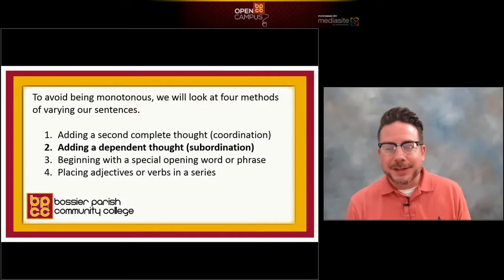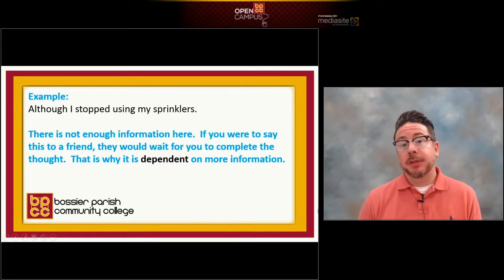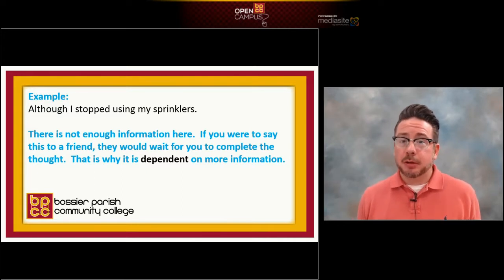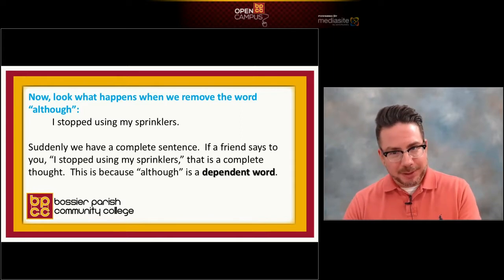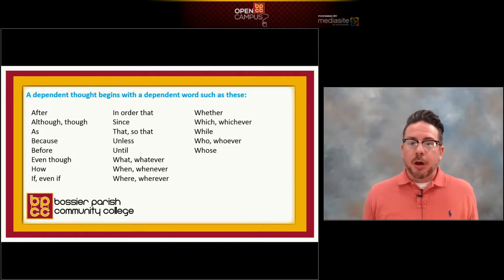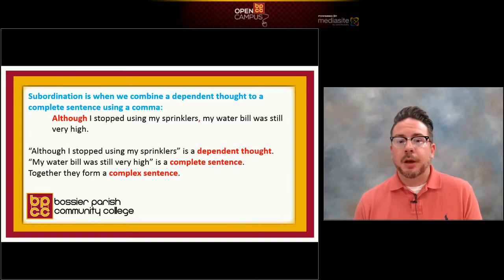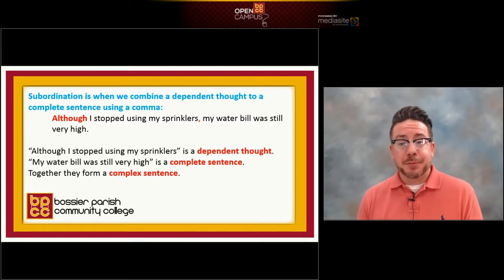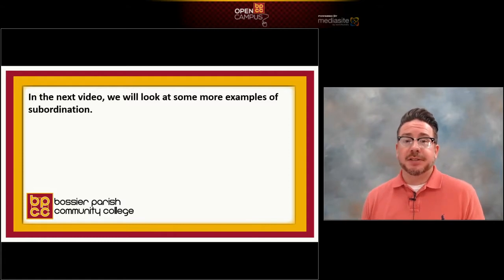4 7 Adding a dependent thought